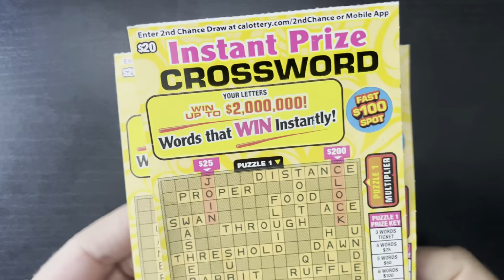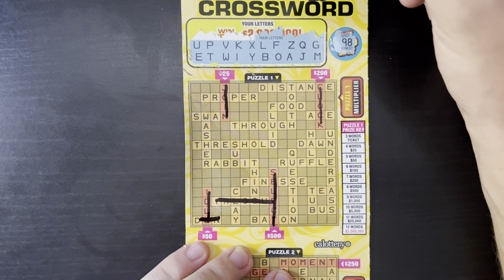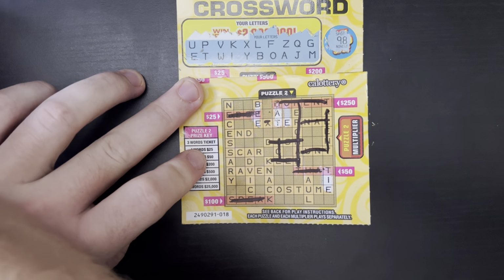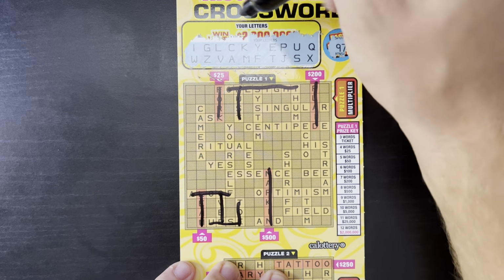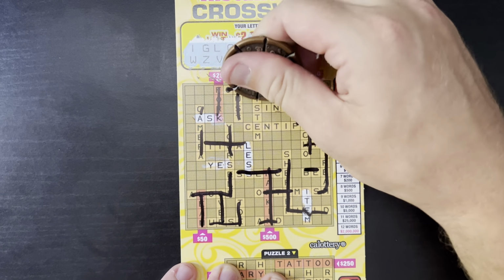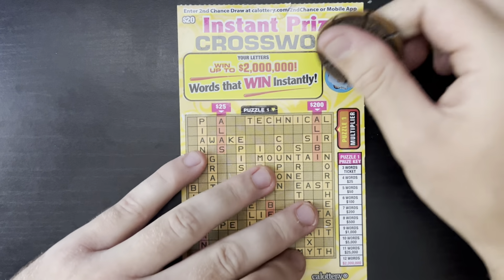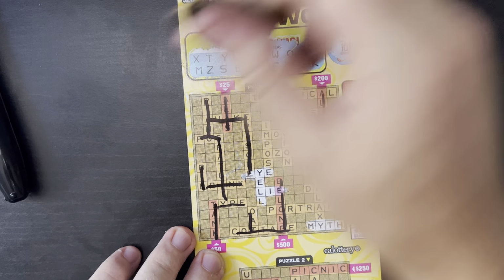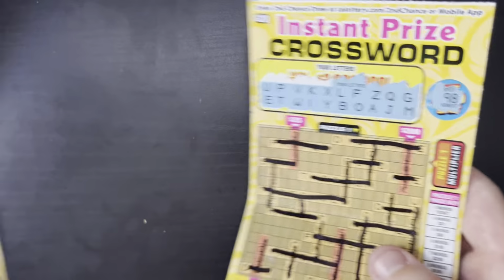DREAM CROSSWORD SESSION!! (PROFIT!!)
Welcome to DAY 2 of our $60 series!! I can't believe my luck with these tickets!! I really love reading all the comments! Thank you for helping me make this channel possible! Have a great day everyone and GOOD LUCK!!

I'm a student and I love playing California Scratchers! I'm excited to share my sessions with you all, and I hope I can win big someday!! Hope you enjoyed!